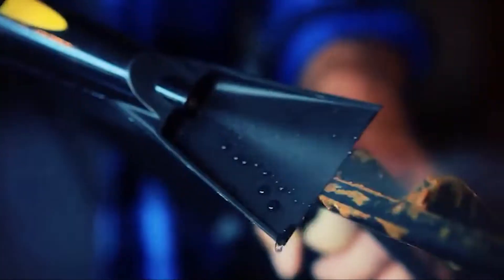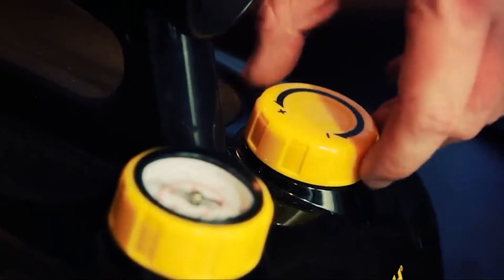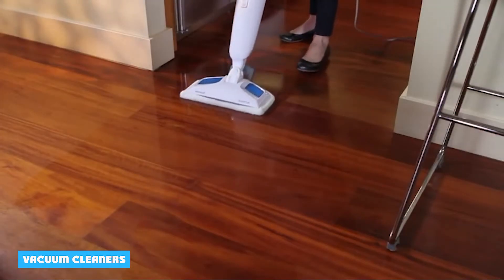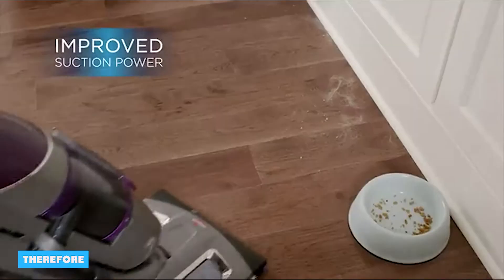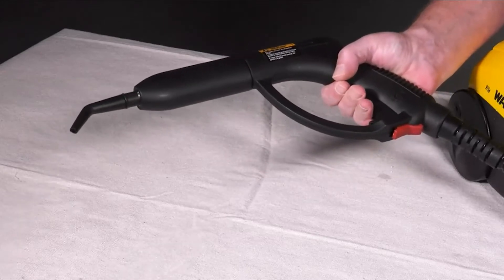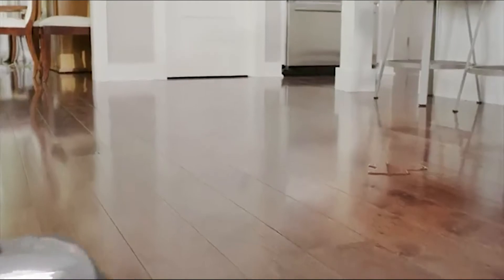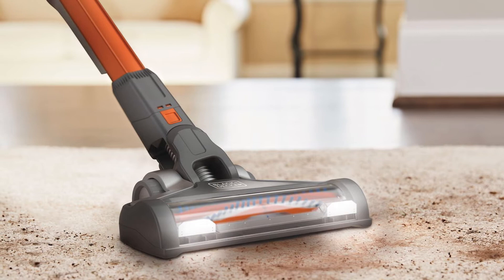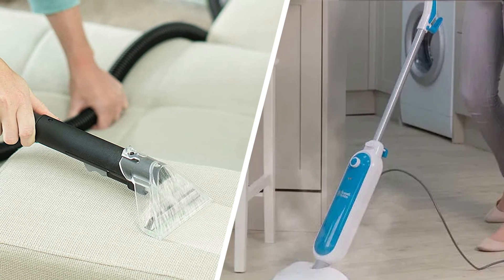Vacuums VS Steam Cleaners : Is a Vacuum Cleaner OR a Carpet Steamer Better?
A vacuum cleaner is your regular go-to appliance that helps keep your carpets and rugs looking sharp no matter the time of day.

With a single pass, you can comfortably invite your friends and family for brunch.

It’s rare to find a home without a vacuum. However, those that don’t own one probably have the carpet steamer, which is an incredible alternative.

A carpet steamer is a speciality device that comes out of the cleaning closet less often than a hoover.

It’s an excellent choice if you have stubborn stains in high traffic areas or if you want to get rid of the spills.

Carpet steamers aren’t as easy to set up and run like vacuums, but they give you results worth the time.

Since most people use these devices occasionally, many prefer renting rather than purchasing them.

 Vacuum Cleaner

1 . eureka WhirlWind Bagless Canister Vacuum Cleaner,
2 . Eureka Lightweight Powerful Upright Vacuum Cleaner
3 . Dirt Devil Endura Reach Bagless Upright Vacuum Cleaner,
4 . Eureka RapidClean Pro Lightweight Cordless Vacuum Cleaner
5 . eureka NEU182A PowerSpeed Bagless Upright Vacuum Cleaner

 Carpet Steamer

1 . issell Little Green Pro Commercial Spot Cleaner
2 . Bissell BigGreen Commercial BG10 Deep Cleaning
3 . Bissell Little Green Pro Commercial Spot Cleaner
4 . Sanitaire Restore Upright Carpet Extractor + Ultimate Carpet Cleaner
5 . Sanitaire Restore Portable Spot Carpet Extractor + Ultimate Carpet Cleaner [Amazon]